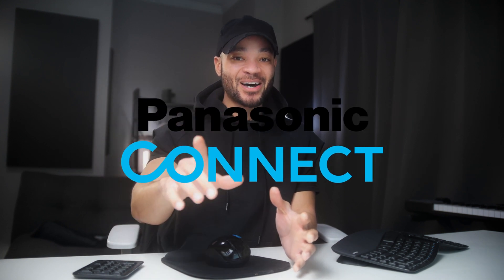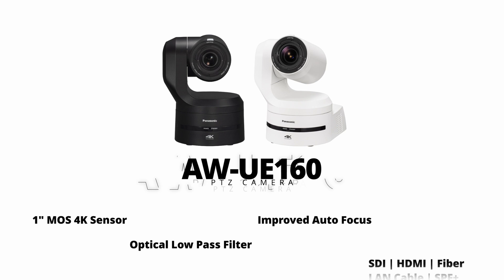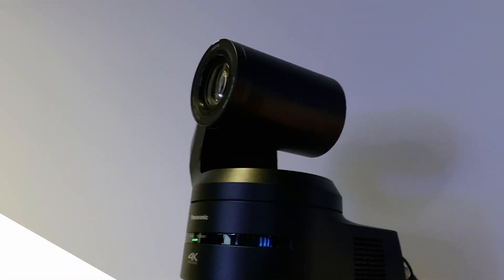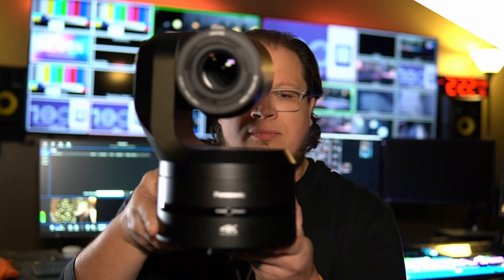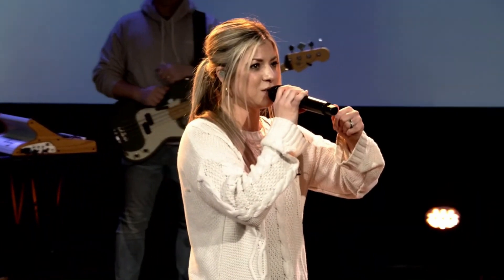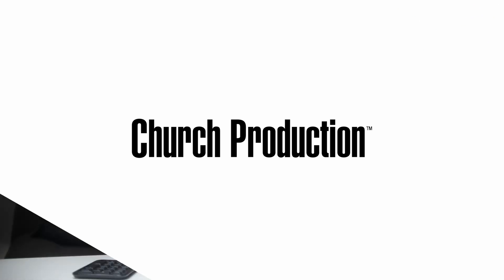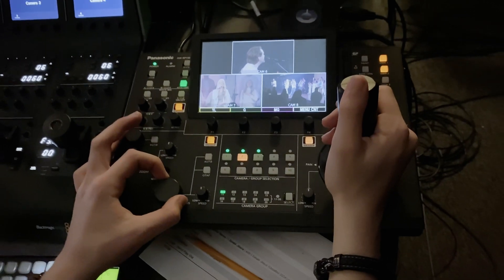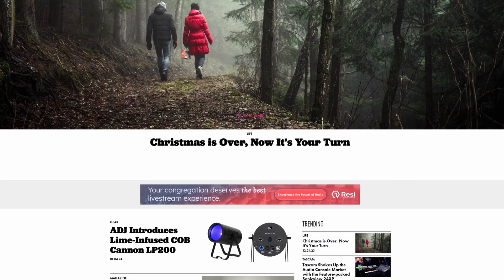Behind the Scenes: Road Testing the Panasonic AW-UE160 UHD 4K PTZ Camera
As part of Church Production’s Road Test Experience, Shaun Miller and his team at Rolling Hills Community Church in Franklin, Tenn. have been evaluating the Panasonic AW-UE160 UHD 4K PTZ Camera. It features a one-inch 4K sensor and an optical low-pass filter, which reduces moiré effect when using LED lights or LED displays. It also has a much-improved auto-focus that works great with auto-tracking and more than enough connectivity.

“I was fascinated by the amount of connections and options on the back of the camera, including XLR for audio inputs and SFP for fiber, SDI, HDMI, all the various options for plugging into it, but also to the size. The thing is very form factor to what you're typically seeing in a PTZ, so I would've expected it to be much larger,” Miller explains.

Panasonic has also implemented a lot of features into this PTZ camera. The UE160 has 120 frames per second in HD, and supports vlog, for users that want extra latitude and color grading to get that cinematic look.

But Miller says he was most surprised by the crop features. “So this is a 4K camera, so in our 1080 universe that we're running in, I'm actually getting multiple outputs from it. So, from one camera, I'm getting a wide shot and a tight shot on our pastor using the crop. Features like that in our workflow of fewer cameras, I can put one camera further back in the room and now it's the wide, it's the tight, all from a single source, but it comes into the switcher as two separate camera feeds.”

Miller says he’s also impressed that Panasonic has figured out how to make a PTZ camera broadcast-capable, in the sense that he can take a live panning shot and it looks like a manned camera. “It doesn't have the stutters and the stops and the speed up and the slowdowns that have plagued --- I felt like --- previous PTZ generations,” he says.